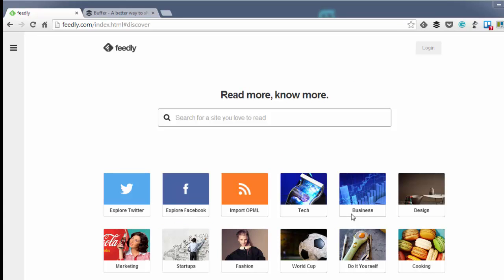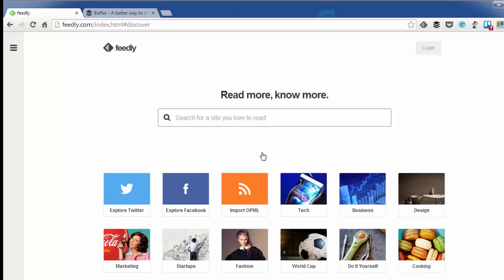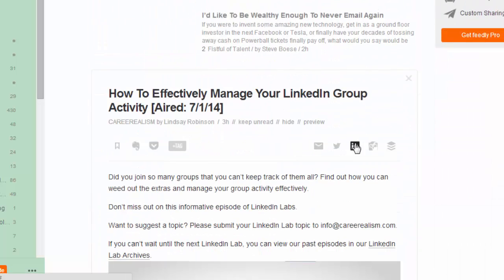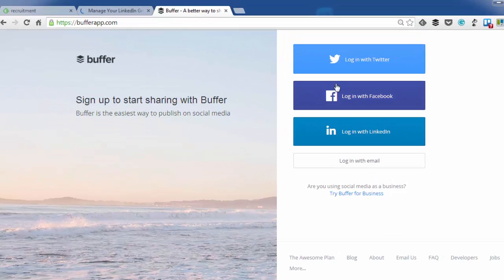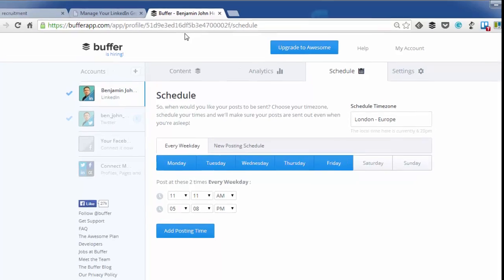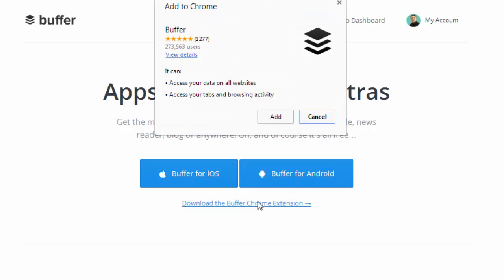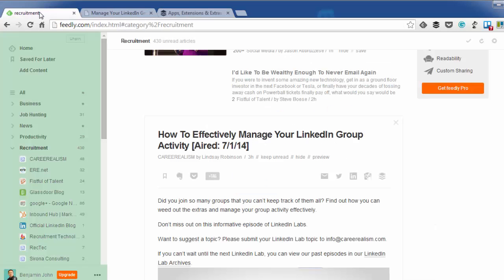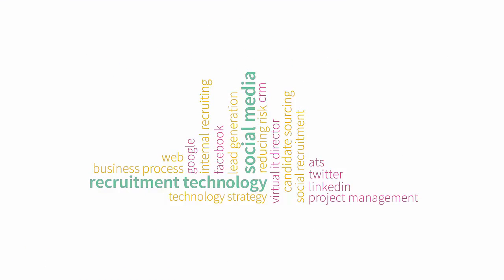Using Feedly and Buffer to share great content - for FREE (great for recruiters)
Sharing content is a crucial part of your social media and social recruiting activity, whether you are a recruiter, a marketer, or someone who simply wants to raise their profile.  We love Feedly -- it's a great content "finding" tool.

You may find though, that when you create a Feedly account you will be asked to pay for sharing via LinkedIn (and other channels).

This video shows you how to connect Feedly to Buffer (for FREE) so you can find great content in a few minutes and schedule it to share out later in the day or week.  We also love Buffer - great for posting, scheduling and analysing your shares.